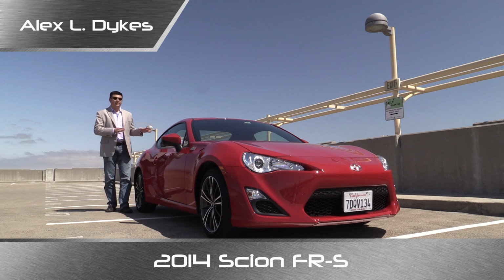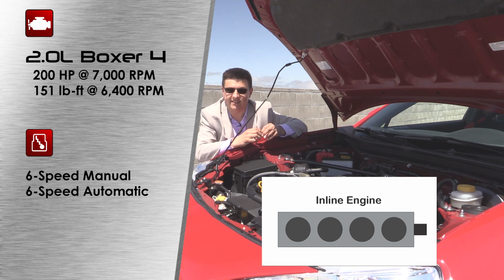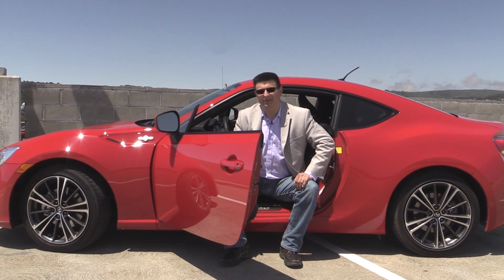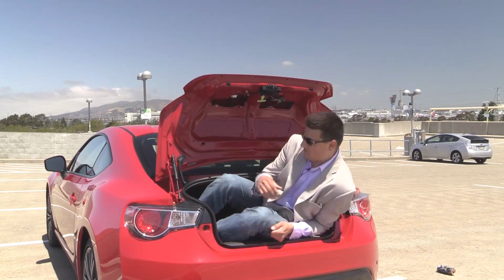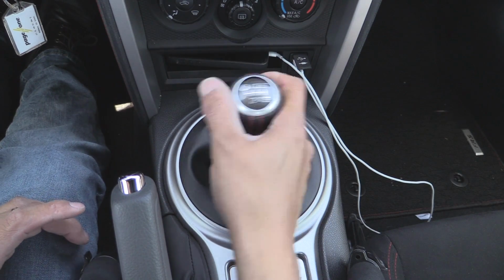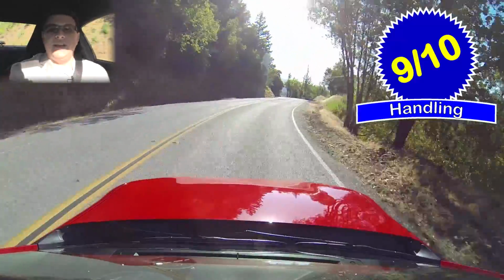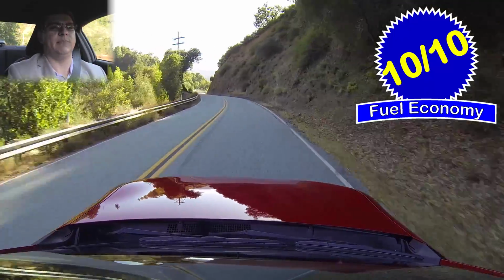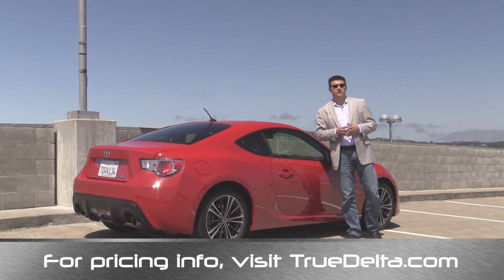2014 / 2015 Scion FR-S (AKA Subaru BRZ & Toyota 86) Review and Road Test - DETAILED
The Scion FR-S, Subaru BRZ and Toyota 86 are all essentially the same car and together they are probably one of the most misunderstood sports cars sold in America. Misunderstood you ask? Why yes. Many assume that the sexy coupé is rocket ship fast. It's not. Many assume the svelte 2-door grips the road like it has claws. It doesn't. Many have heard rumours that it wears Toyota Prius tires. It kinda-sorta does. What most people don't know however is that these traits combine to create one of the purest, most enjoyable and certainly most affordable rear wheel drive sports cars in America.

In the same tradition as a classic lightweight English sports car, the 2+2 Scion FR-S' raison d'être isn't to eat Ford Mustangs for breakfast, it's mission is to be the best balanced track car. And it succeeds. The 200HP and 151 lb-ft of torque are unquestionably low for our modern era where even a Camry cranks out more power, but the power is perfectly balanced to the car's weight AND grip. The low-rolling resistance tires allow the FR-S to get just the right amount of tail-happy on a small track and the manual transmission is perfectly suited to an autocross style event.

Sure, putting the FR-S on a larger track like Mazda Raceway Laguna Seca reveals the FR-S is out-gunned by plenty of rivals, but doing so also misses the point. I like to think of the Scion/Toyota/Subaru as baby's first track car, the kind of car you can use to hone your driving skills before moving up to a more-powerful, faster and deadlier vehicle. The key to loving this low-slung 2+2 is to understand what it is, and most importantly: what it isn't.